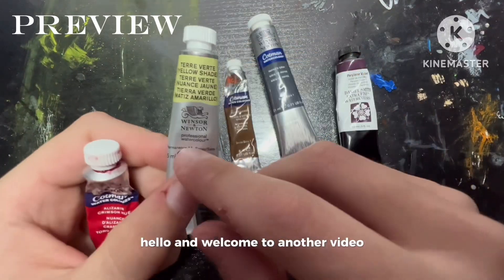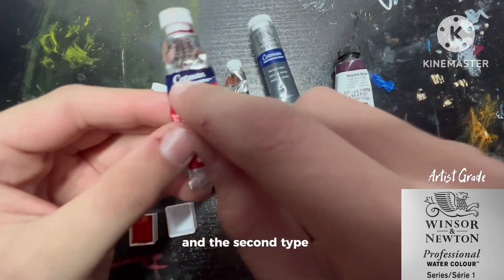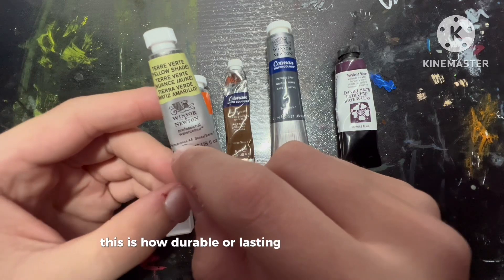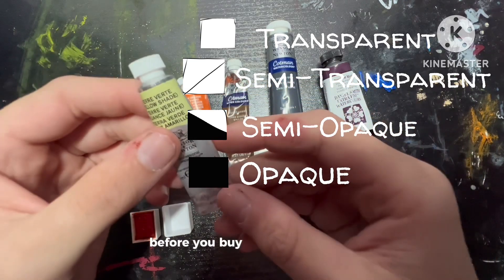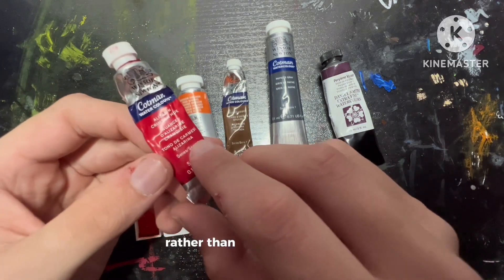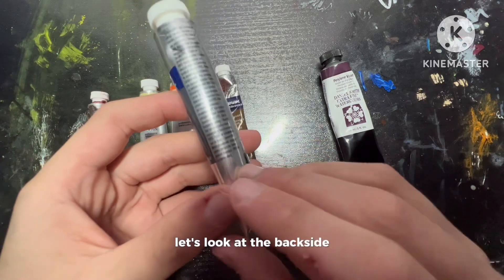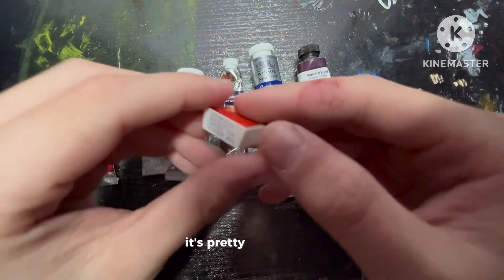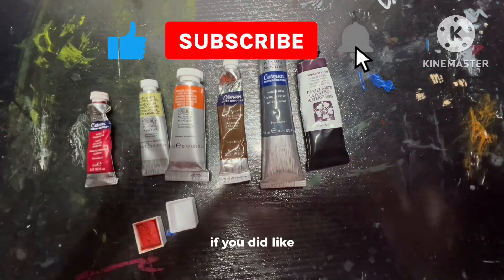How To Read Paint Tube Labels!